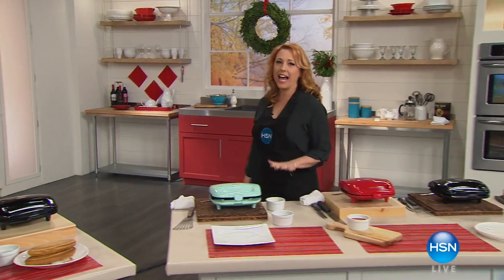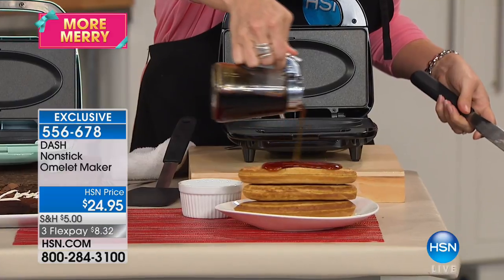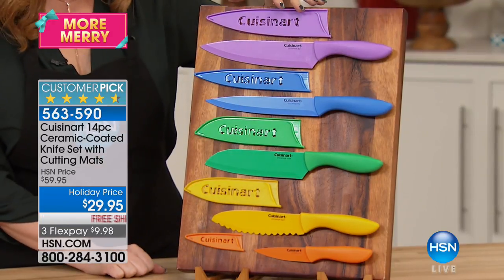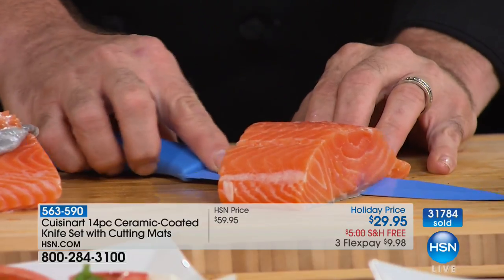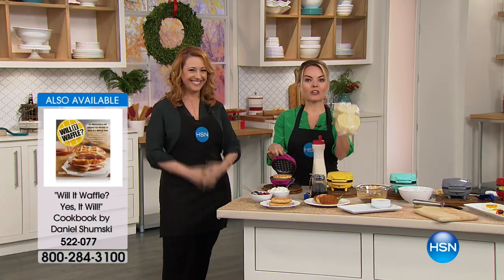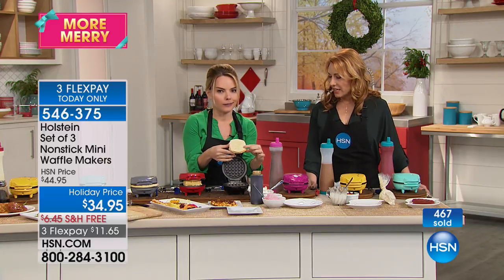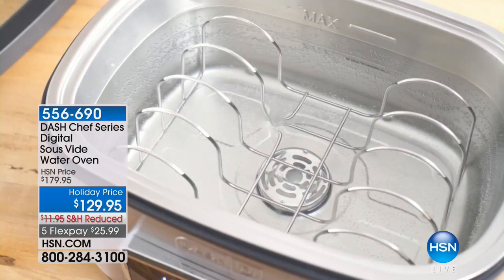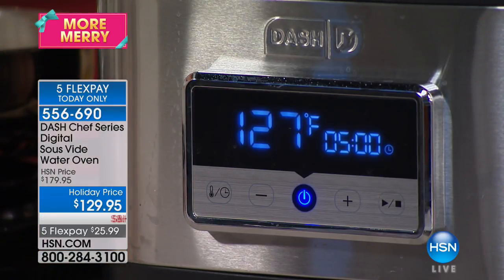HSN | Kitchen Gadget Gifts 10.24.2017 - 06 PM